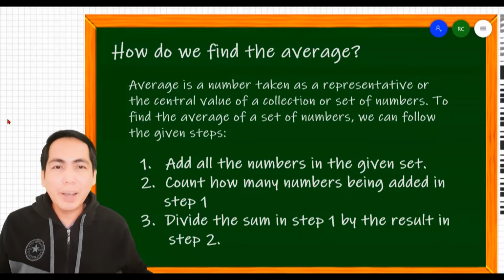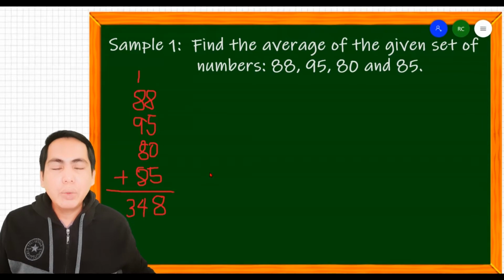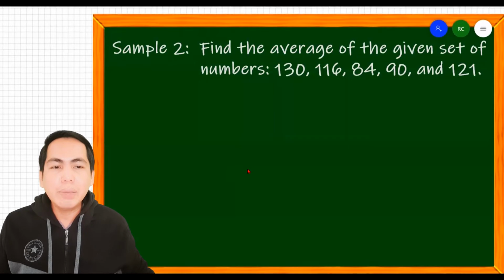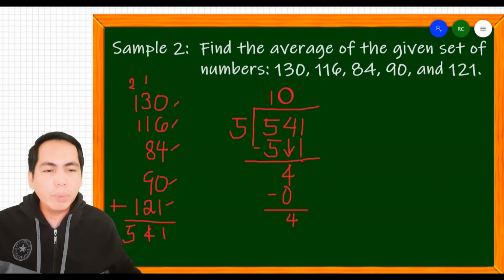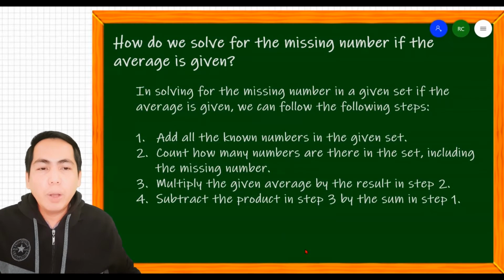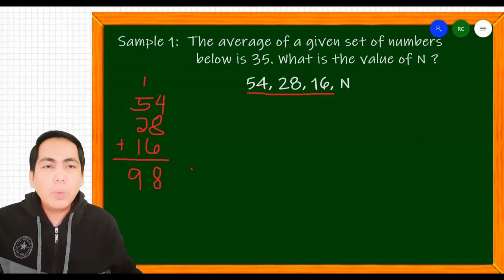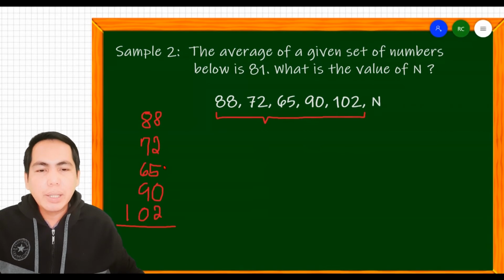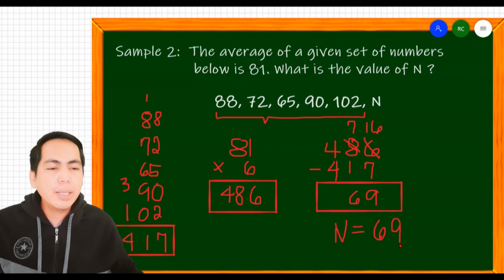HOW TO FIND THE AVERAGE ǀ ROWEL CARPIO MATH TUTORIAL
In this video, I am presenting how to find the average. Average is a number that is a representative or the central value of a collection or set  of numbers. In this video, I present a step-by-step process on how to find the average. Likewise, I also present how to find the missing number in a set if the average is given. Examples are provided for viewers to follow through.